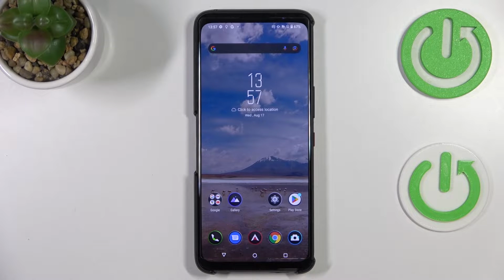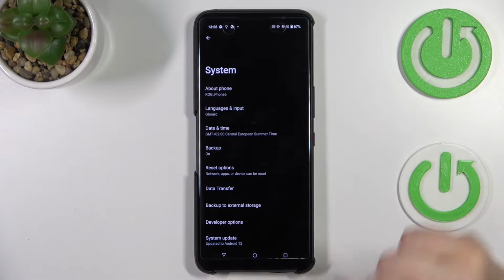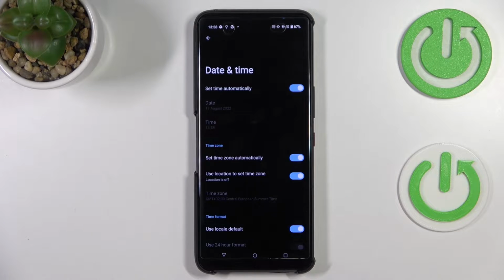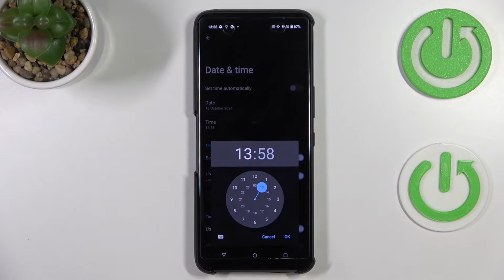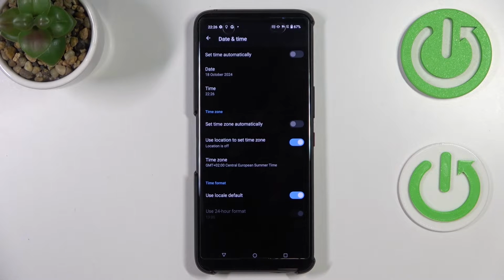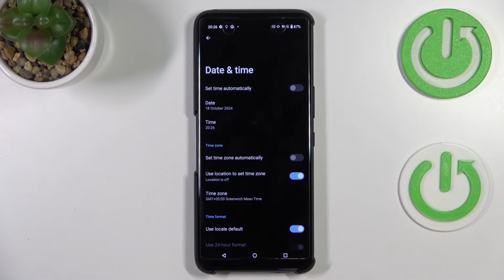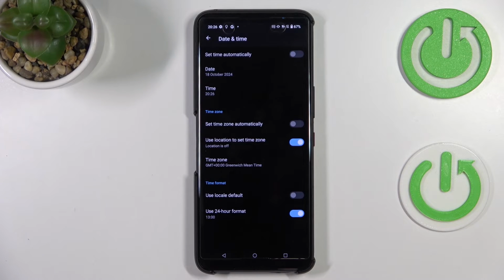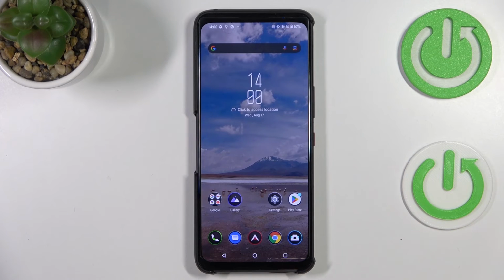How to Change Date & Time on Asus ROG Phone 6 - Set Up Date and Time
Find out more about changing the Date & Time on Asus ROG Phone 6:
Welcome. In this video tutorial, we are going to demonstrate how to change the Date and Time on your Asus ROG Phone 6. Our specialist will take you to the date & time menu where we will show you how to set the time manually or switch on the automatic option. If you want to know more about your Asus ROG Phone 6, visit our YouTube channel.

How to change the date on Asus ROG Phone 6? How to set time on Asus ROG Phone 6? How to enable the automatic time option on Asus ROG Phone 6?